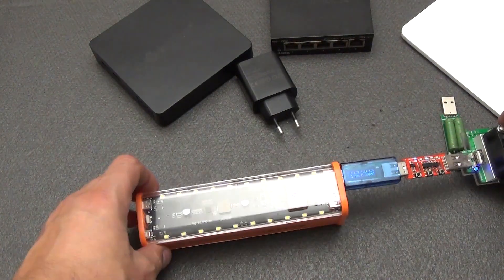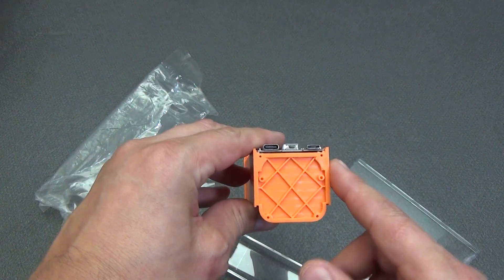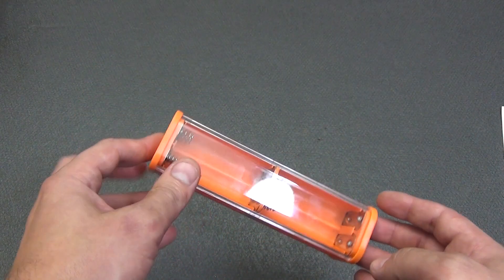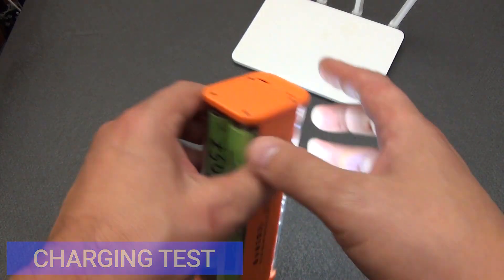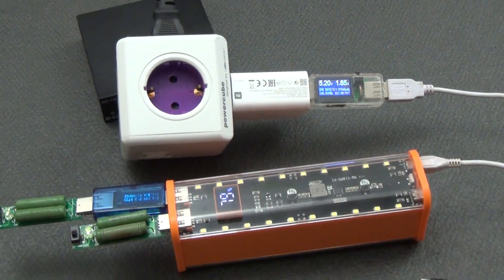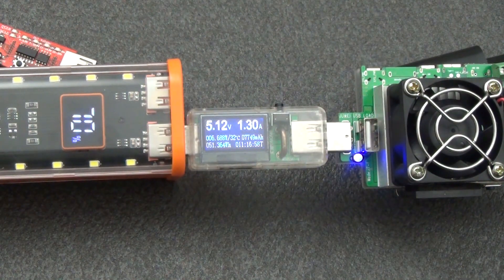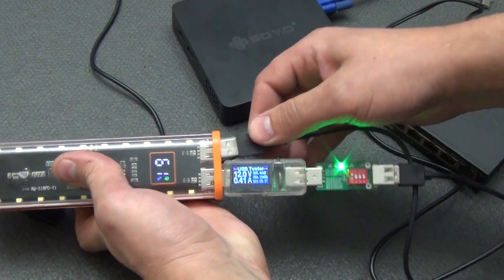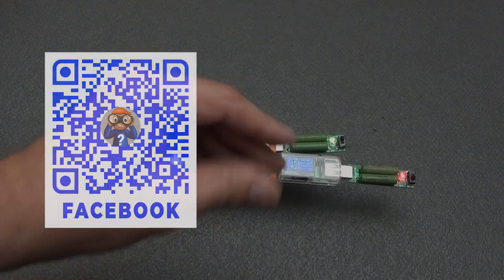DIY PowerBank 4/8 аккумуляторов 18650 для смартфона, роутера и умного дома 5/9/10 и 12 Вольт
Хочешь создать свой PowerBank с нуля? Покажу и протестирую, как сделать мощный аккумулятор для смартфонов, роутеров и других устройств умного дома. Будем регулировать емкость и поддерживать разные напряжения. Подробный обзор и тесты напряжения и мощности,  корпуса для создания PowerBank своими руками. Все что надо просто установить 4 или 8 Li-Ion аккумуляторов 18650. В этом видео я покажу, как сделать свой собственный повербанк, который обеспечит надежную зарядку смартфонов, гаджетов, а также организует бесперебойное питание для WiFi роутеров и серверов умного дома. Этот DIY проект уникален тем, что вы сможете регулировать ёмкость устройства под свои нужды, используя качественные аккумуляторы 18650. Забудьте о заводских PowerBank с заниженной ёмкостью – теперь вы будете уверены в мощности своего устройства! Я также расскажу о возможностях работы с разными напряжениями: 5В, 9В и 12В, что делает этот повербанк ещё более универсальным.

00:00 – 00:56 Вступление
00:56 – 02:47 Комплектация и внешний вид
02:47 – 04:18 Характеристики
04:18 – 05:48 BQ-S18PD
05:48 – 07:25 Тест зарядки Powerbank
07:25 – 08:31 Сквозная зарядка
08:31 – 10:55 Тесты PowerBank
10:55 – 12:14 Подключение WiFi роутера и сервера умного дома 12 вольт
12:14 – 14:06 Выводы